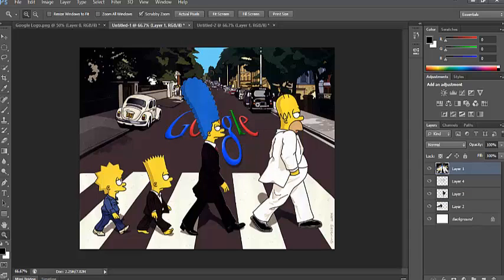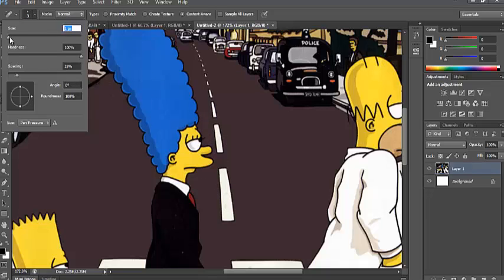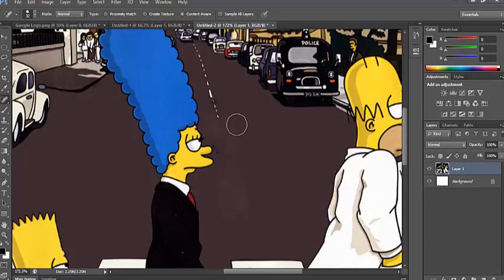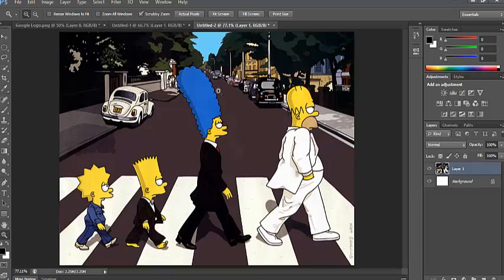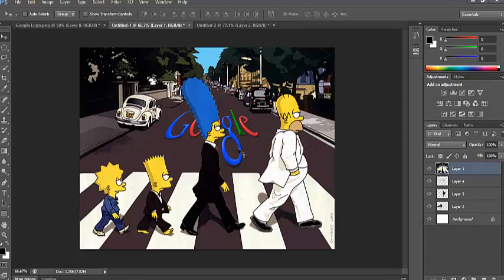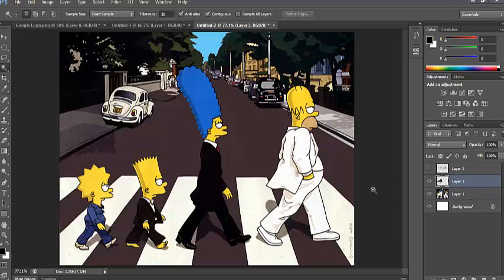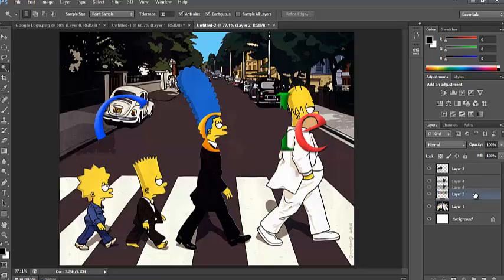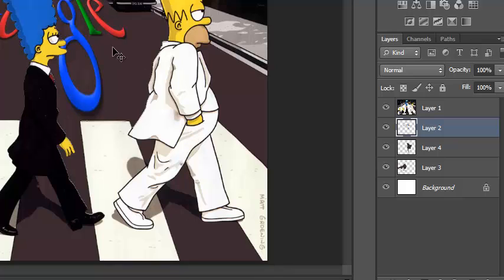Google Doodle Tutorial 5 - Advanced Layers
How to plant a Google Doodle into an existing picture